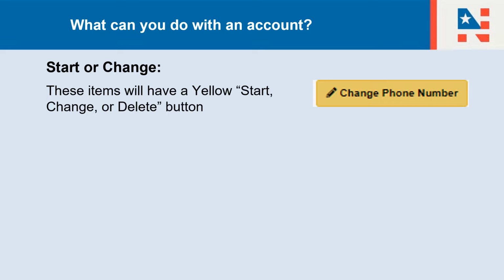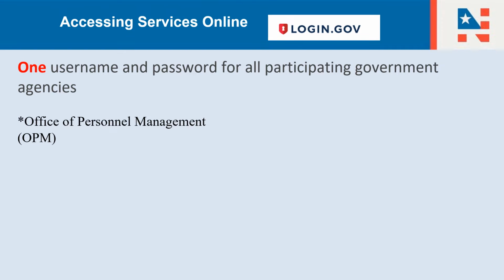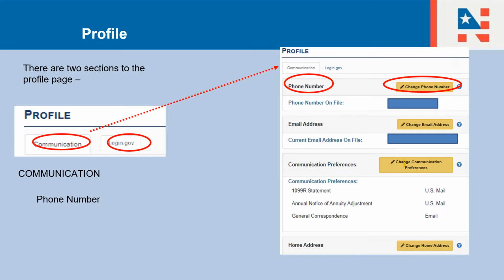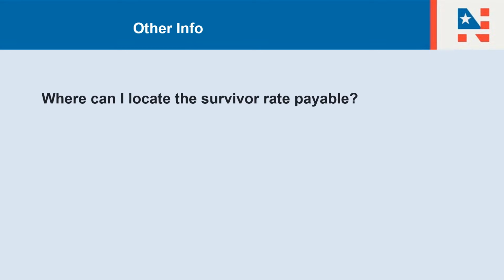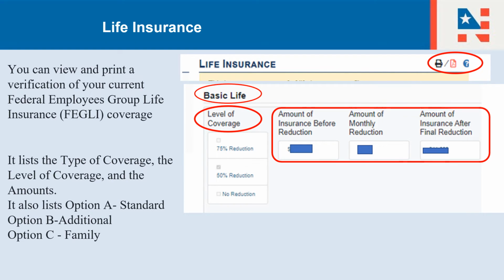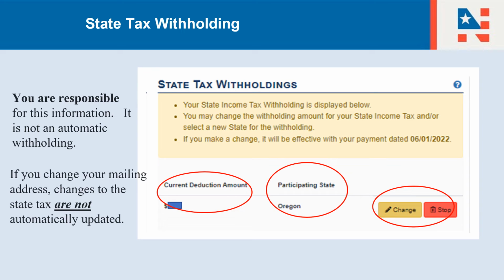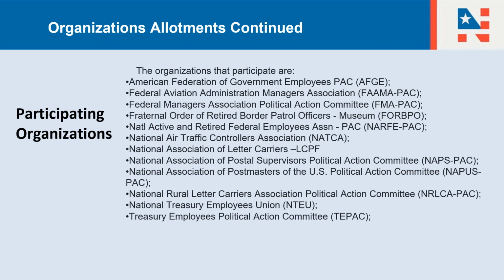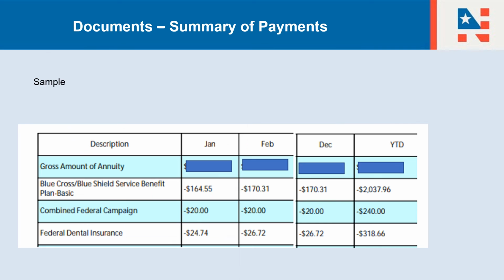OPM Services Online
Services Online lets annuitants (federal retirees or their spouses, ex-spouses, and children) manage their account online.  This is an overview of what can be viewed, printed and changed online.